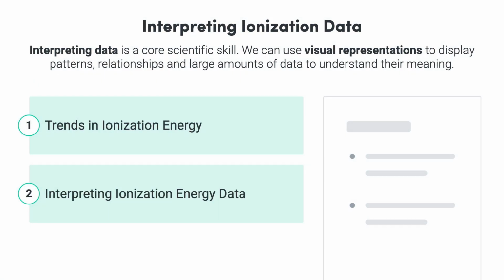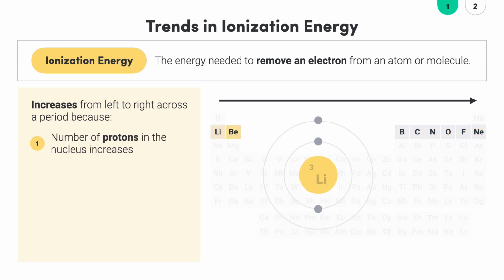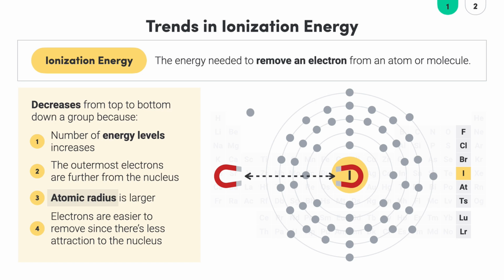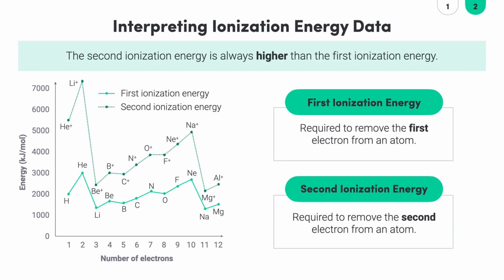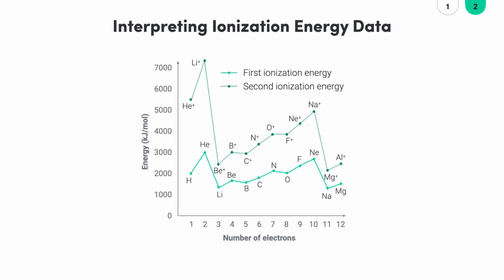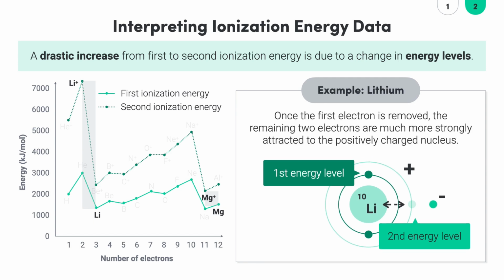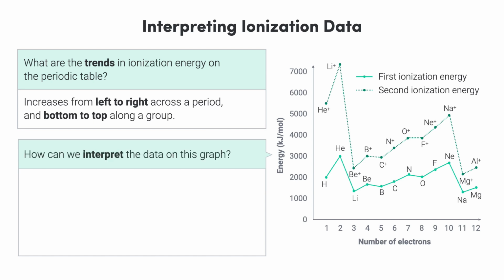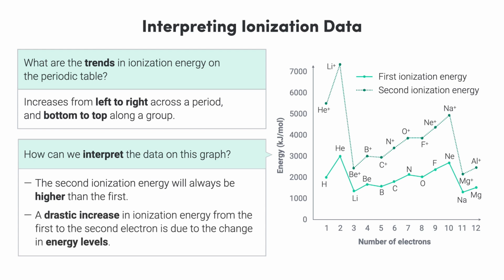Ontario Grade 11 Chemistry: Interpreting Ionization Data